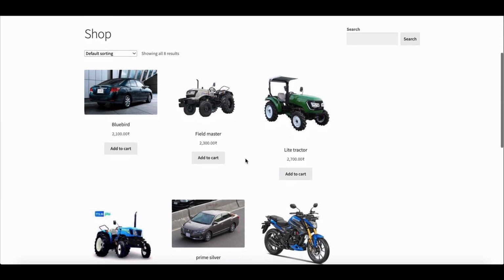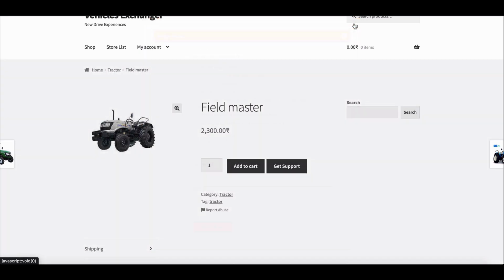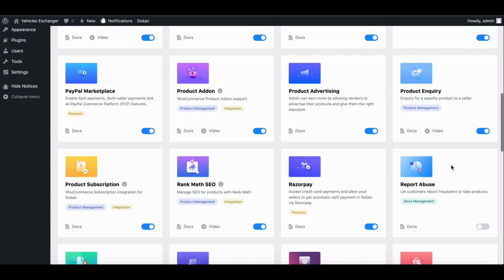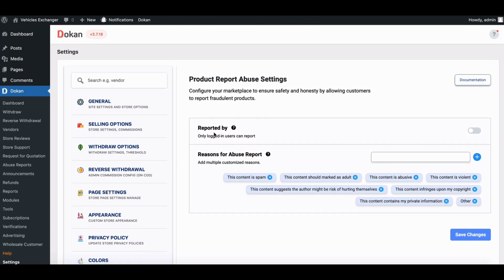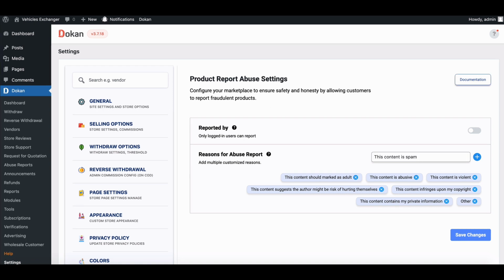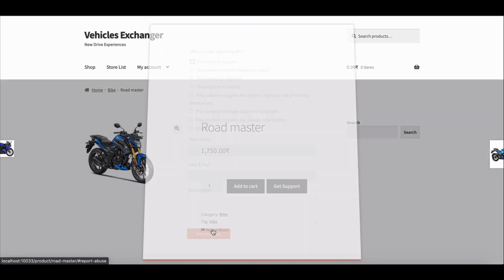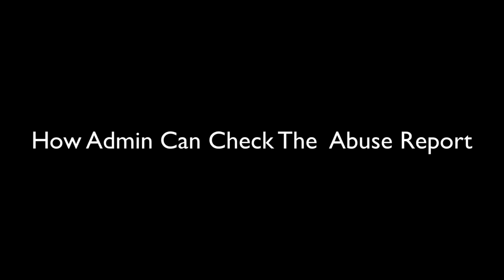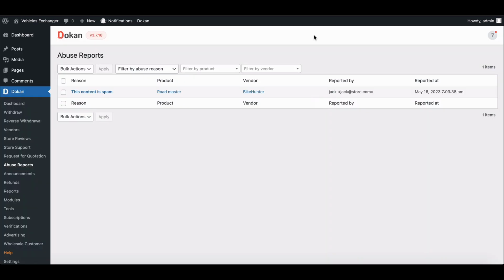How to Protect Your Marketplace with Dokan's Report Abuse Feature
Running a successful online marketplace using Dokan requires maintaining a secure and trustworthy environment for both buyers and sellers. Unfortunately, every marketplace can encounter instances of abuse, spam, or fraudulent activities. Ensuring a safe platform is critical to building customer trust, which is why Dokan offers a powerful solution: the "Report Abuse" feature.

In this detailed tutorial, we guide you step-by-step through the process of reporting abuse in Dokan. Whether it's spammy listings, fraudulent vendor behavior, or any other form of abuse, this feature helps marketplace admins stay informed and address these issues promptly. By activating and using the "Report Abuse" module, you can safeguard your platform effectively.

We’ll start by showing you how to activate the "Report Abuse" module from your Dokan settings. From there, we will walk you through the setup process, including how to configure the report form. You'll also learn how the form appears for customers who want to submit abuse reports and how admins can review those submissions and take appropriate actions.

Keeping your marketplace secure is crucial, and Dokan makes the process of reporting incidents easy and efficient. Follow along in this video to get everything set up, and ensure your marketplace is a safe place for all users.

Key Time-Stamps:

✦ ✦ ✦ Time-Stamp ✦ ✦ ✦
▶️ 00:00 Dokan Intro
▶️ 00:06 Importance of Reporting Abuse
▶️ 00:36 Activating the "Report Abuse" Module
▶️ 01:02 Configuring the Product Report Abuse Settings
▶️ 01:36 Customer Submission Process for Reporting Abuse
▶️ 02:10 Admin Review Process for Abuse Reports
▶️ 02:36 Final Thoughts and Best Practices